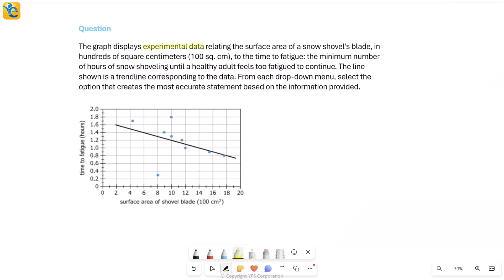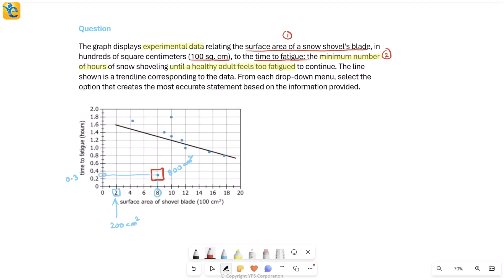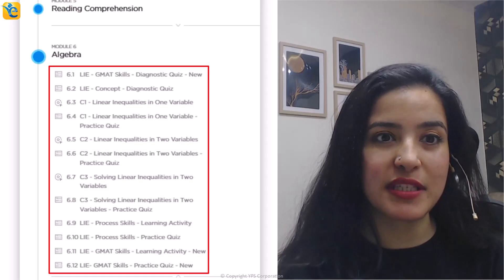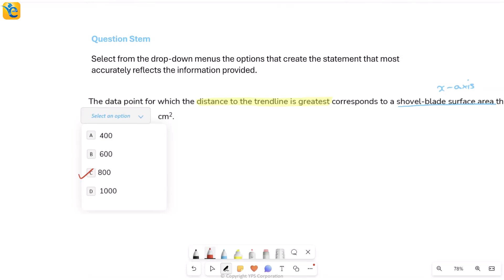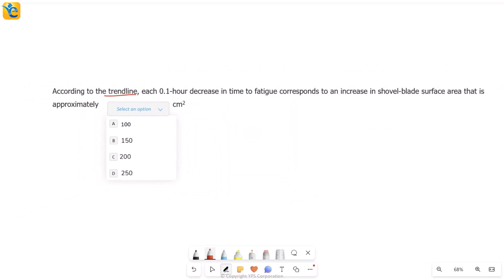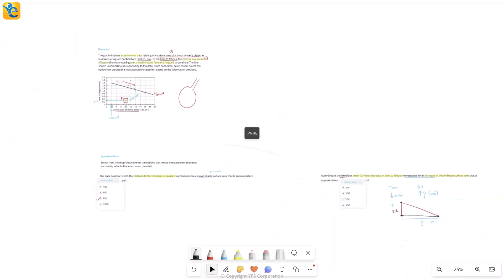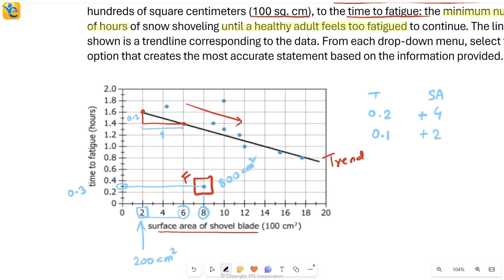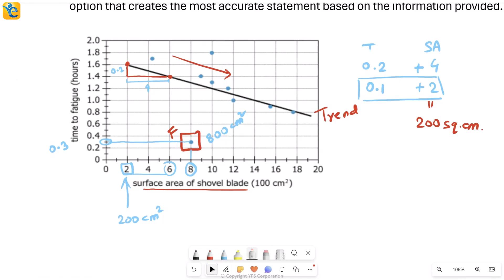GMAT | GI | Hard | OG | The graph displays experimental data relating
📖  *Question Text*
The graph displays experimental data relating the surface area of a snow shovel’s blade, in hundreds of square centimeters (100 sq. cm), to the time to fatigue: the minimum number of hours of snow shoveling until a healthy adult feels too fatigued to continue. The line shown is a trendline corresponding to the data. From each drop-down menu, select the option that creates the most accurate statement based on the information provided.

*Select from the drop-down menus the options that create the statement that most accurately reflects the information provided.*

The data point for which the distance to the trendline is greatest corresponds to a shovel-blade surface area that is approximately *Blank 1* cm^2. According to the trendline, each 0.1-hour decrease in time to fatigue corresponds to an increase in shovel-blade surface area that is approximately *Blank 2* cm^2

_Blank 1_
    A.  400
    B.  600
    C.  800
    D.  1000
_Blank 2_
   A. 100
   B. 150
   C. 200
   D. 250

🖊️ *Solution Description:*
1.  Thoroughly understand the dataset by actively translating, drawing inferences, and visualizing information.
2.  Determine the approach to solve the question asked.
3.  Execute the approach.

📌 *Chapters*
00:00 Owning the dataset
01:50 Question Stem
02:22 Answer statement 1
02:55 Strategize statement 2
04:25 Answer statement 2
06:02 Summary